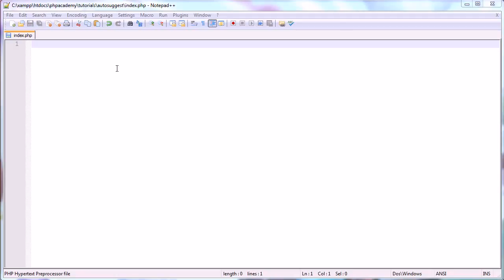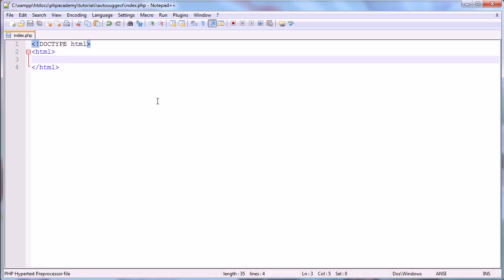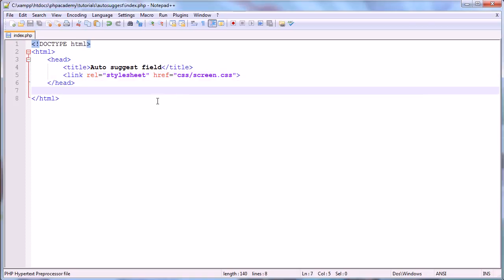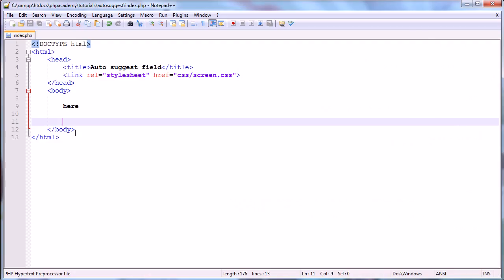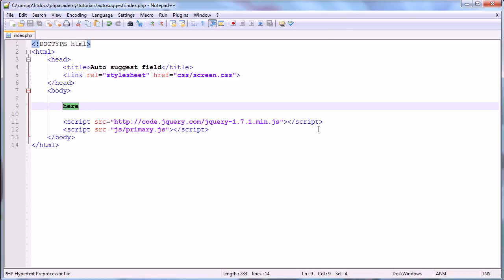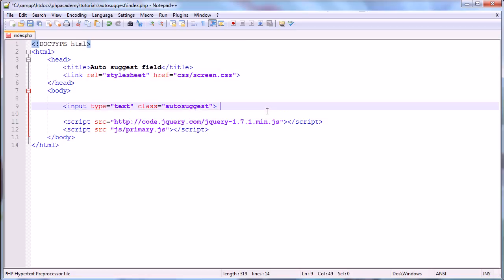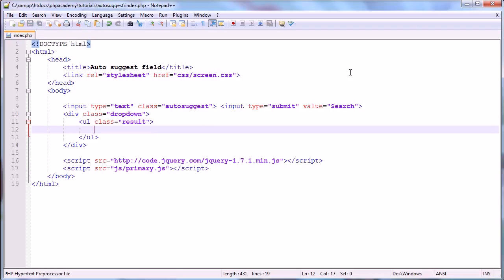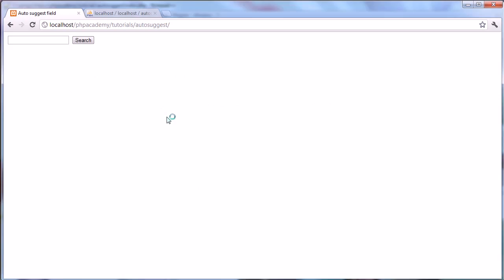PHP Tutorials Auto Suggest Drop Down Field Part 2 5